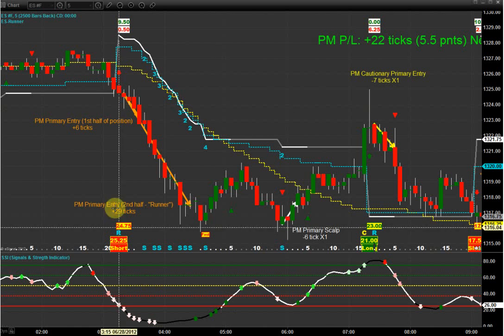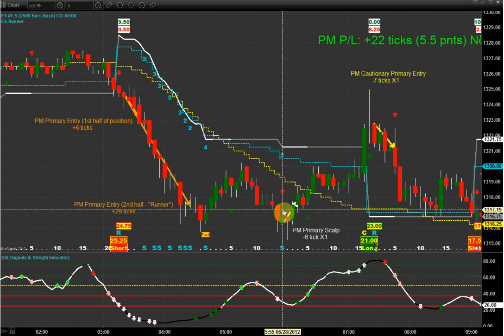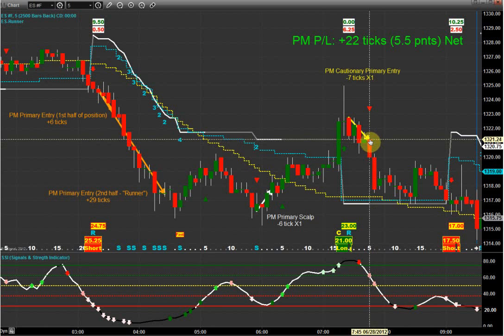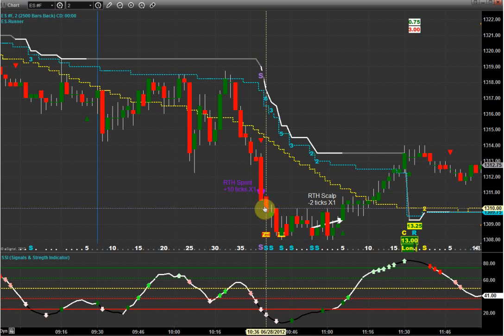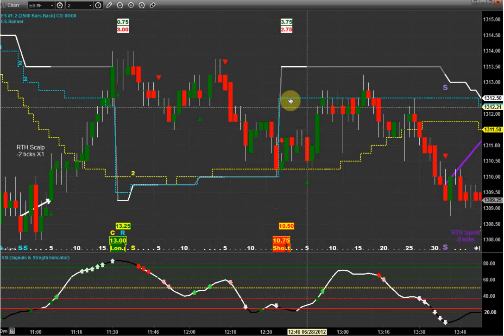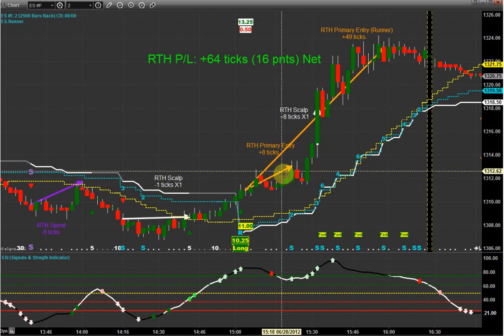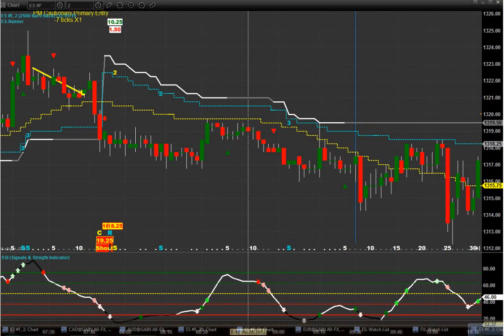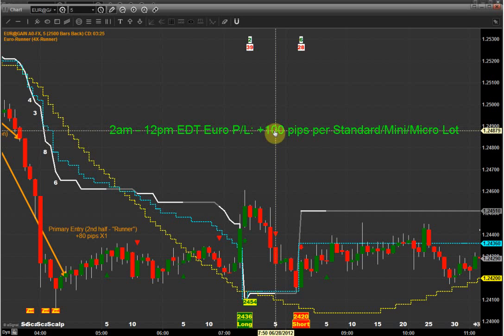ES & Euro Runner Systems P/L - June 28th 2012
Futures & Forex Trading Systems